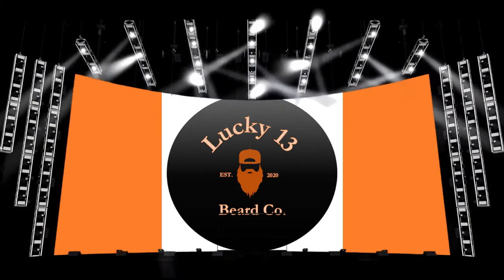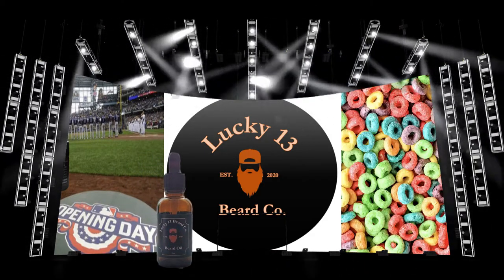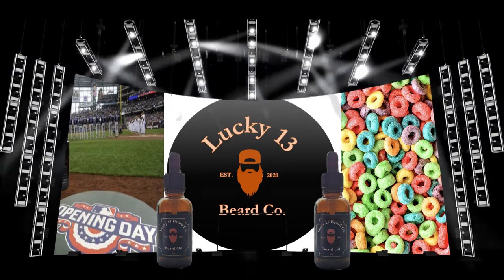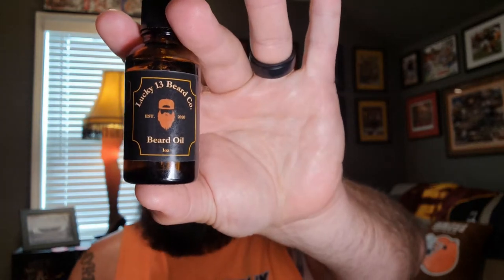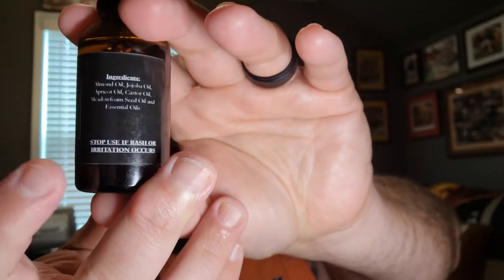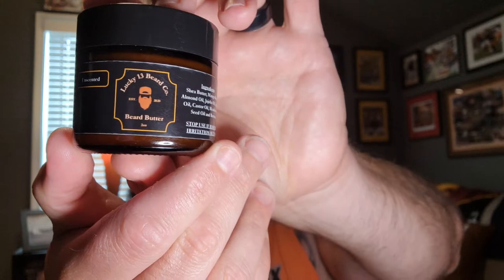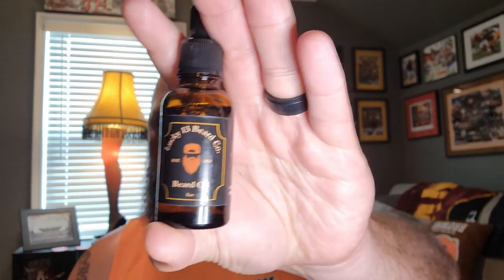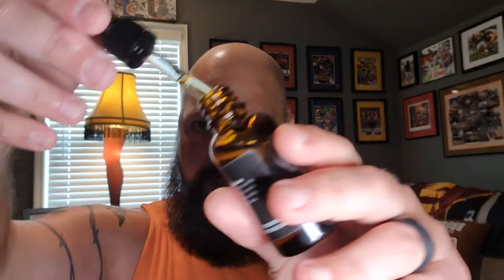Episode 16: Lucky 13 Beard Co. (Oil, Butter, and Scent Profiles Opening Day and Fruit Loops)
Beards & More with Bearded_RDU provides a detailed review of the beard oil and beard butter offered by the small batch company know as Lucky 13 Beard Company, as well as the scent profiles of Opening Day and Fruit Loops.  Lucky 13 is based out of New Jersey and is often a sponsor of the pro wrestling podcast, @frontfacelockpodcast.  Bearded_RDU discusses the scent profiles, as well as a breakdown of the ingredients and packaging.  Lucky 13 Beard Co. currently has 15 different scent profiles that are available in both oil and butter.

Follow Bearded_RDU on Instagram @bearded_rdu